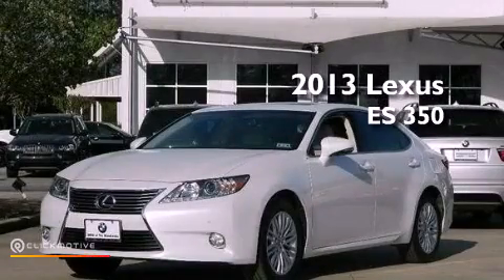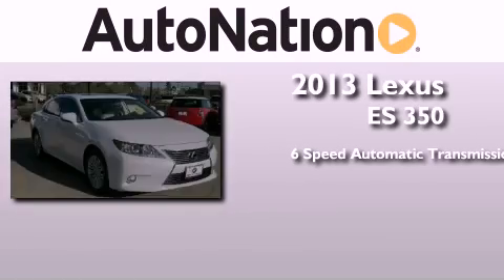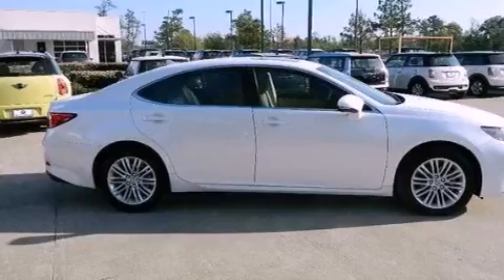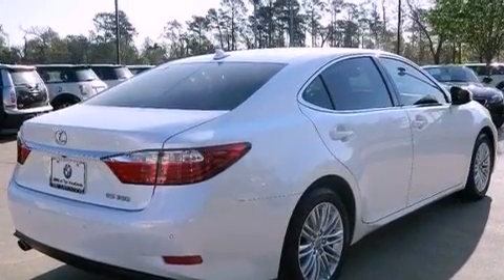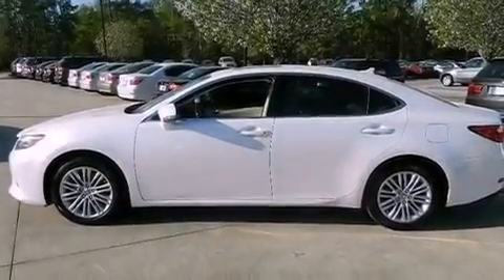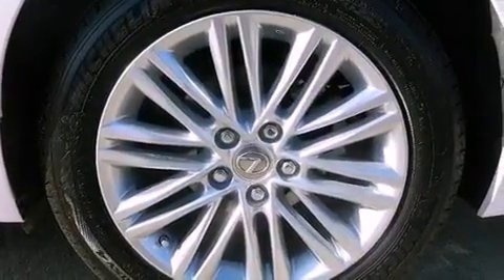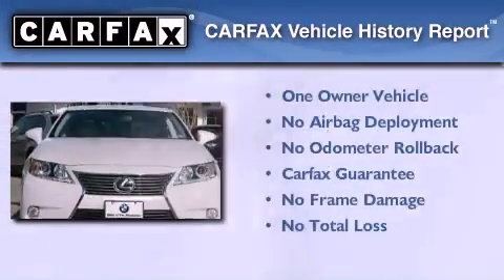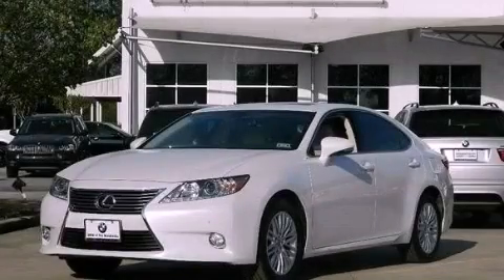Preowned 2013 Lexus ES 350 The Woodlands TX 77384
Year : 2013
 Make : Lexus
 Model : ES 350
 Engine : Gas V6 3.5L/211
 Trans . : Automatic
 Exterior : White / Beige
 Miles : 5,374
 Interior : Beige